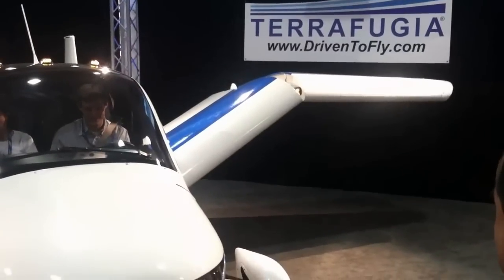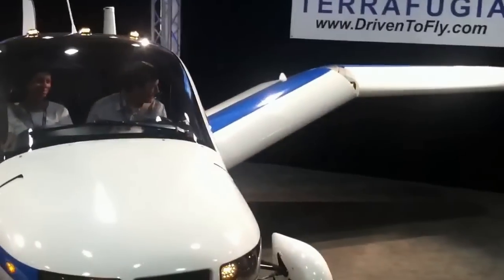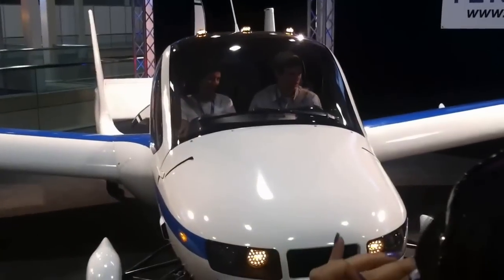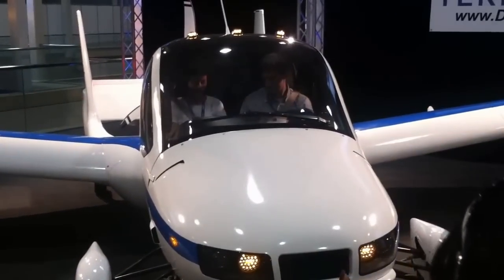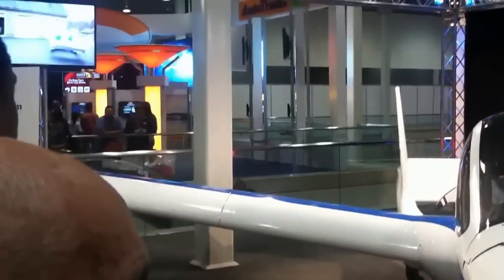Flying Car wing folding demo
At the 2012 New York Auto Show, a flying car was featured. This was a wing unfolding/folding demonstration. The car goes for a little under $300K. Still a very cool car. And a lot of nice people working for them at the show.